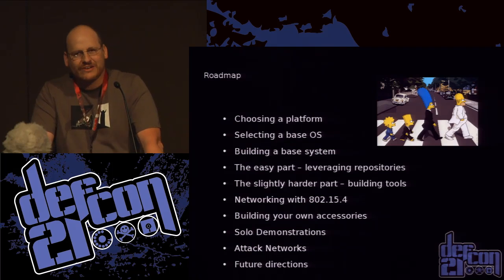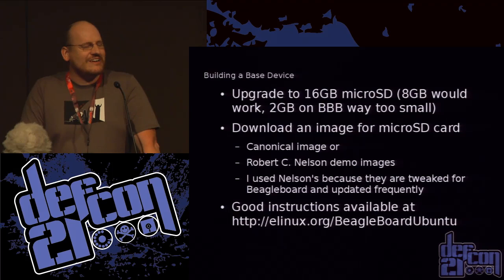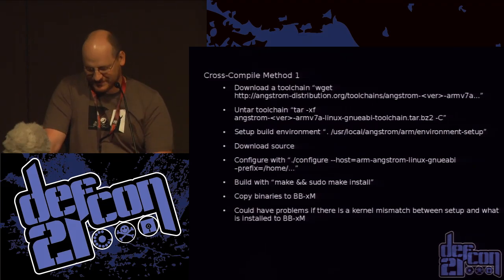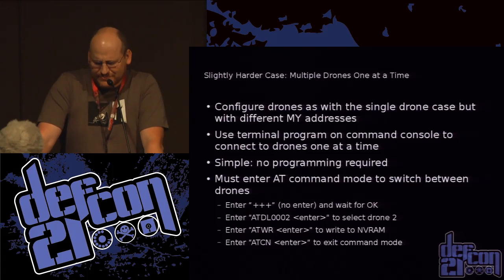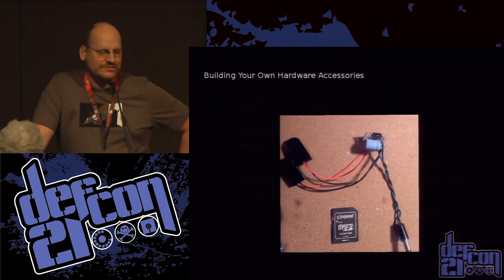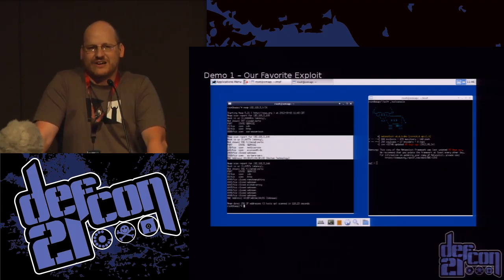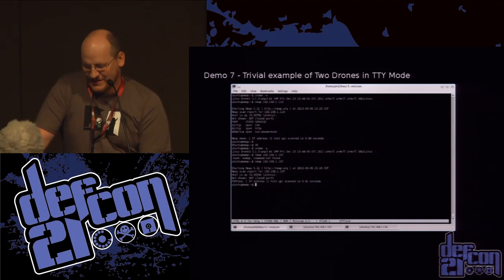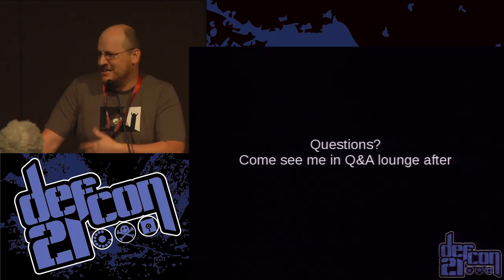DEF CON 21 Hacking Conference Presentation By Dr Philip Polstra We are Legion Video and Slides